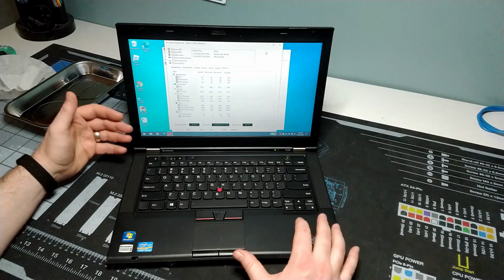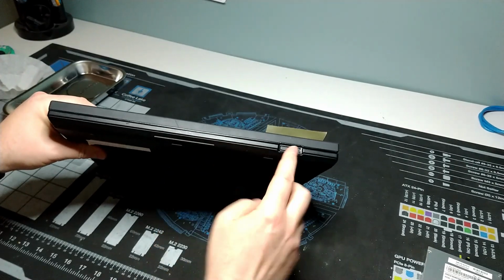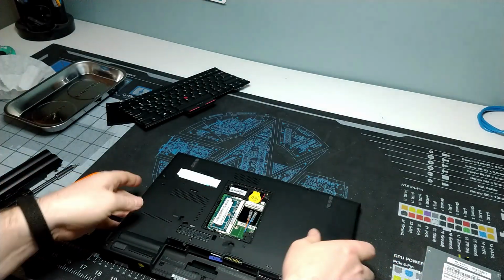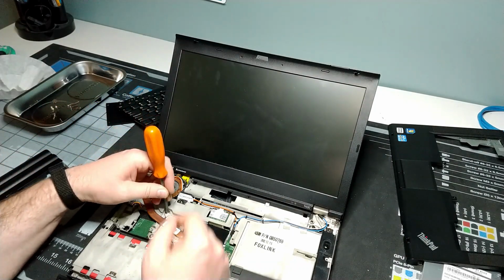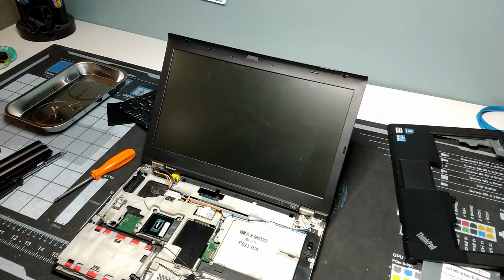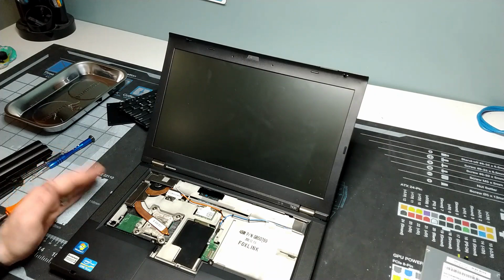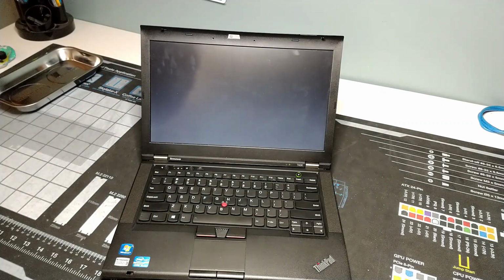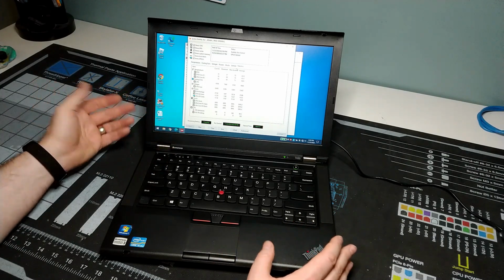Lenovo ThinkPad T430 - fan and heatsink cleaning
Celebrate the New Year with the greatest ThinkPad.

Here is my review video for the Lenovo ThinkPad T430 laptop, widely considered to be the best ThinkPad ever made.